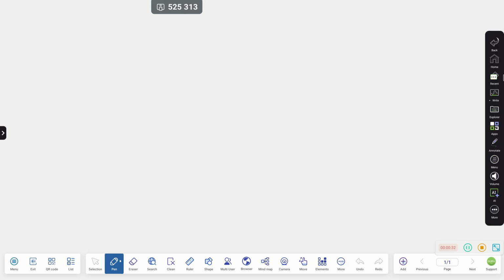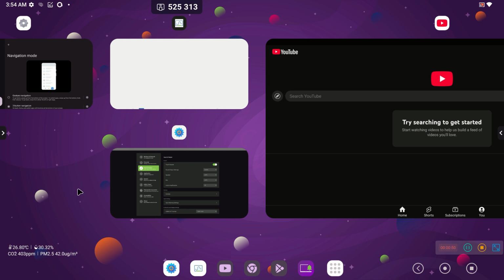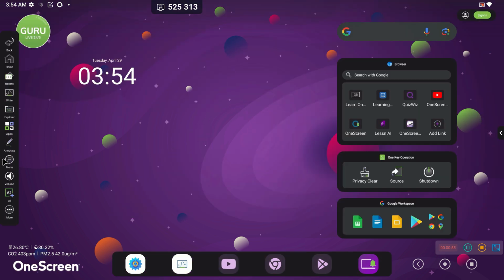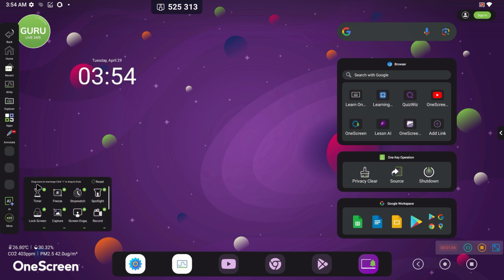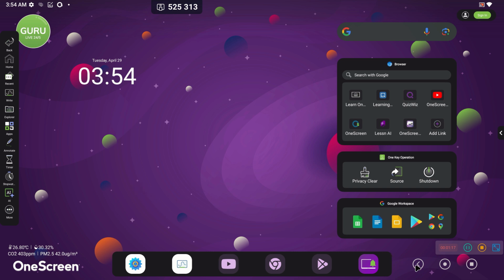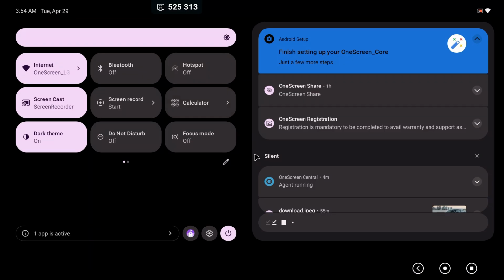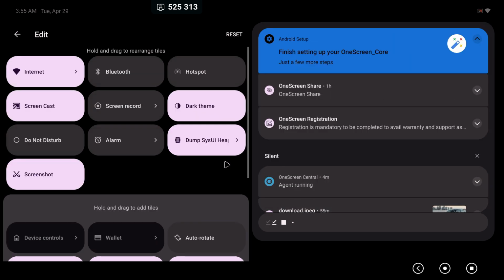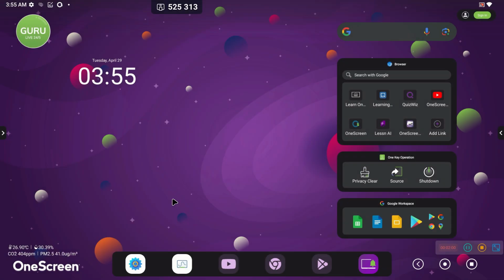Getting Started with the Homescreen, Toolbars, and Widgets - Touchscreen Core Training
Explore the Touchscreen Core’s Homescreen and Navigation Bar!
Learn how to use gesture navigation, the notification panel, and app drawer.